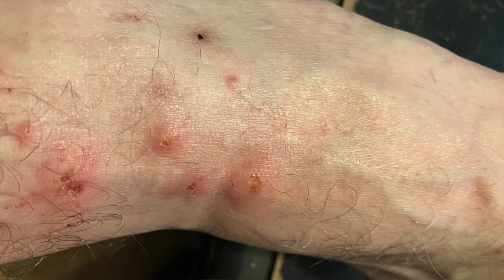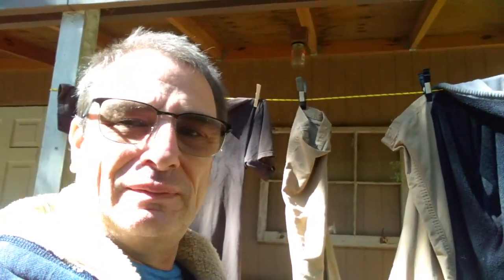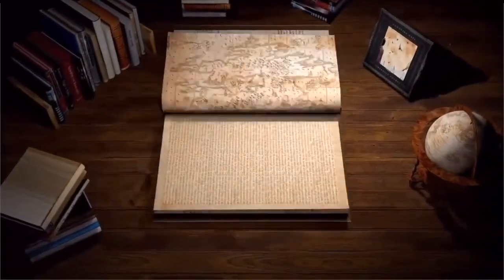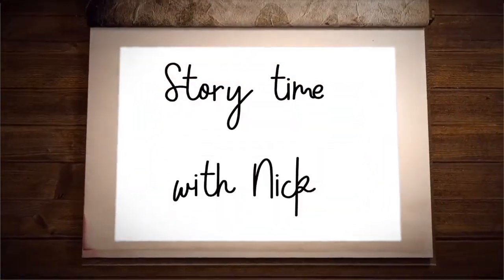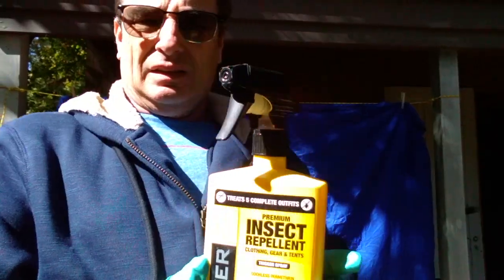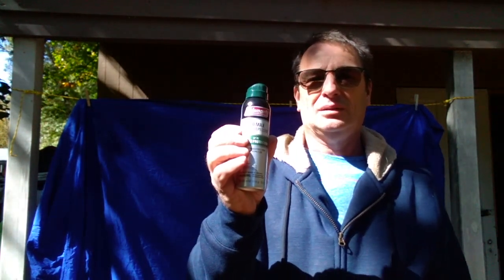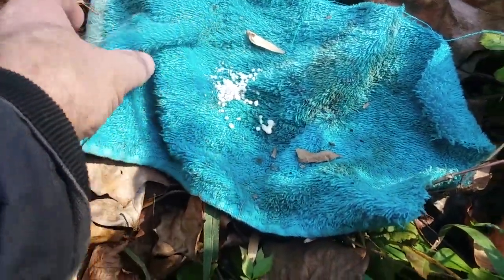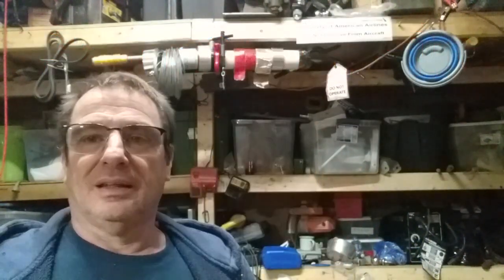Sawyer insect repellant repellant review.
I test out Sawyer Permethrin insect repellant.